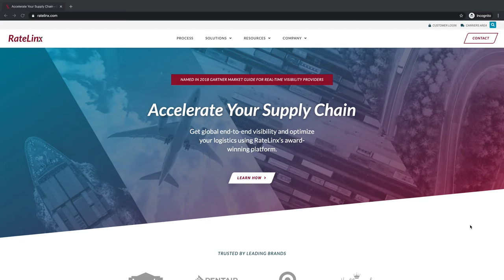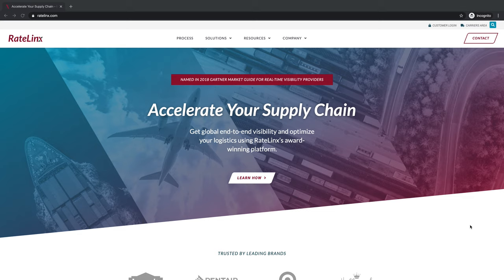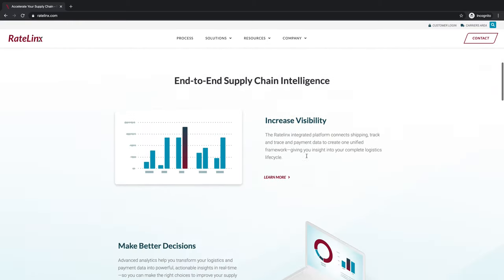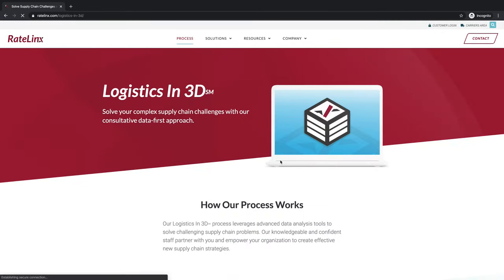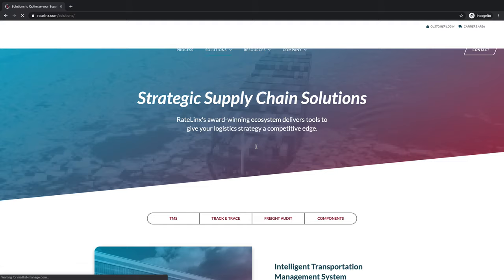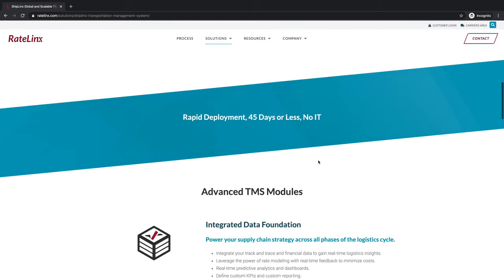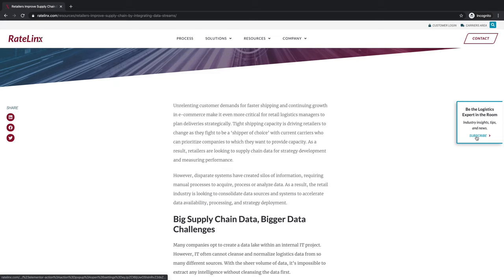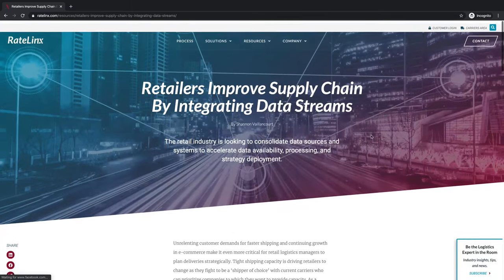Ratelinx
Ratelinx needed a new website to showcase their strategic supply chain solutions. Take a look!